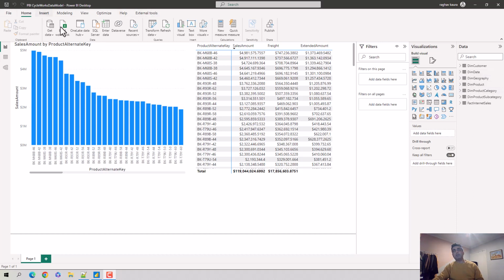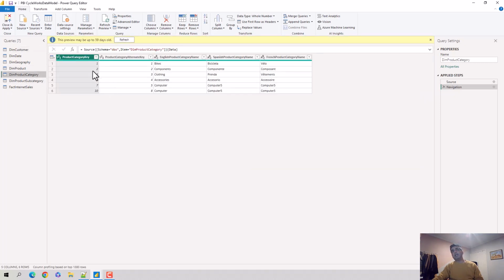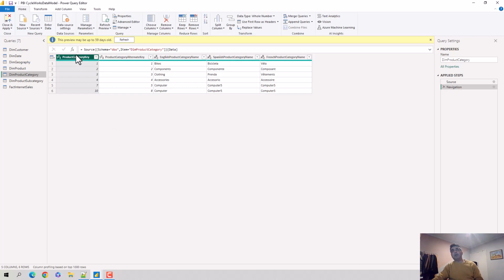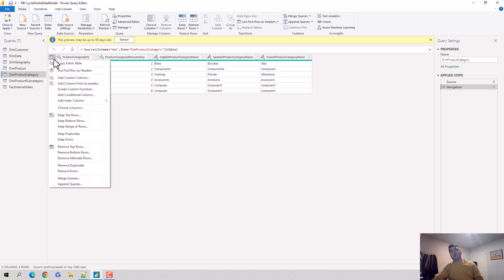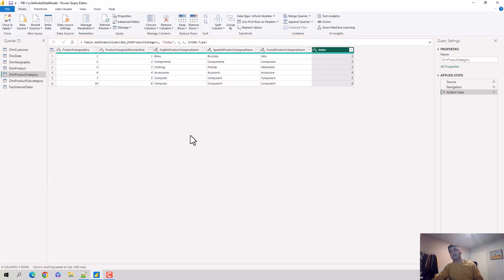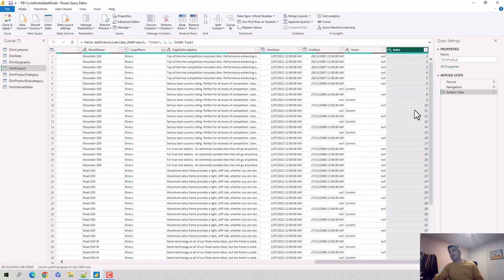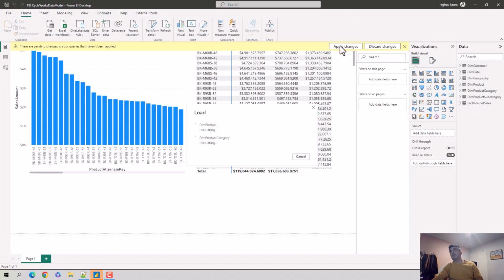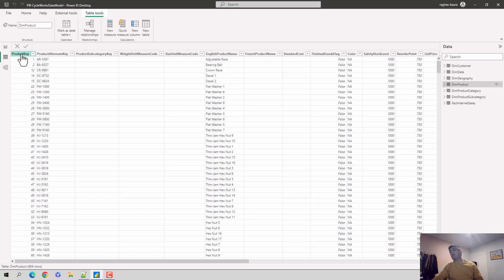Creating an index column for Power BI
Published on 19 Jun 2023:
In this video, we will learn how to create an index column for a table in Power BI.

In the previous video, we learnt to rename an existing query using the power query editor.